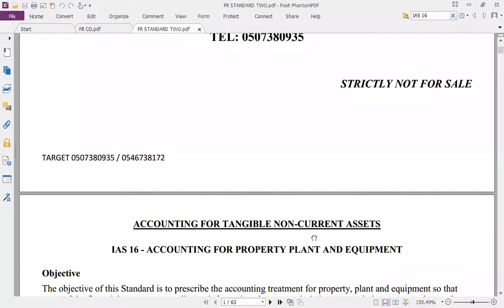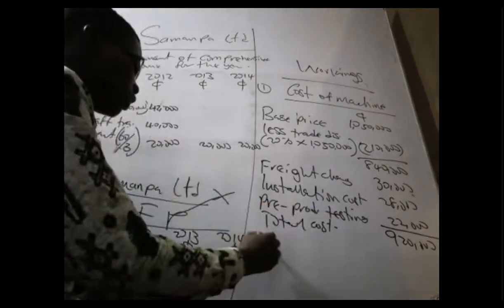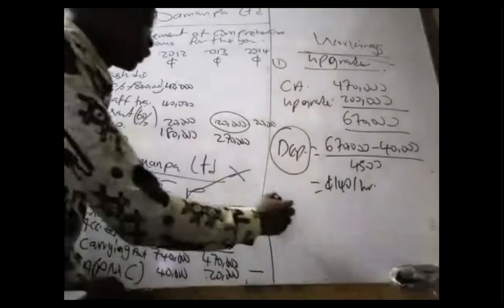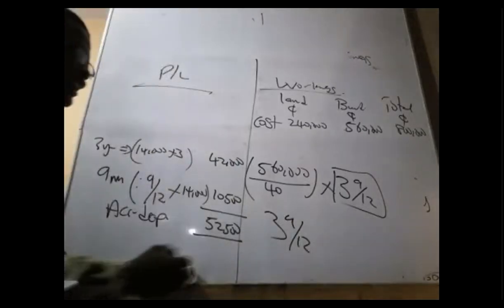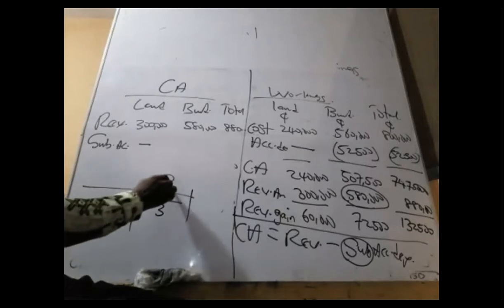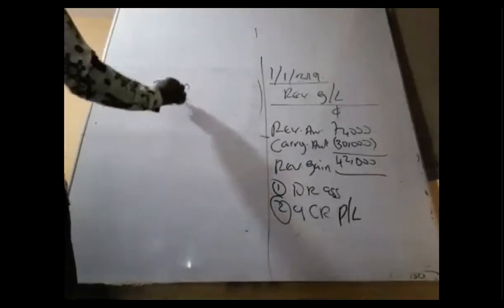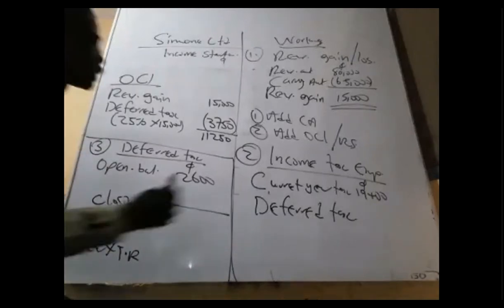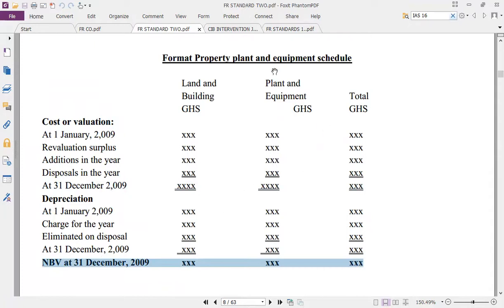Questions solving session of IAS 16 Property, Plant and Equipment